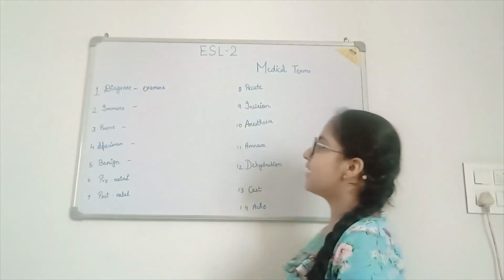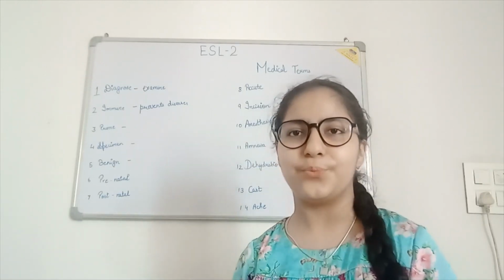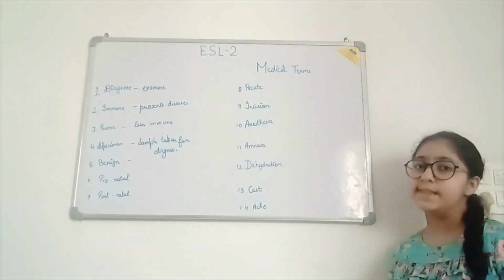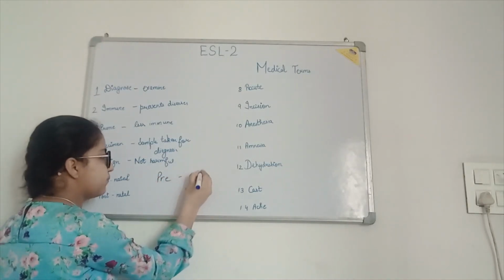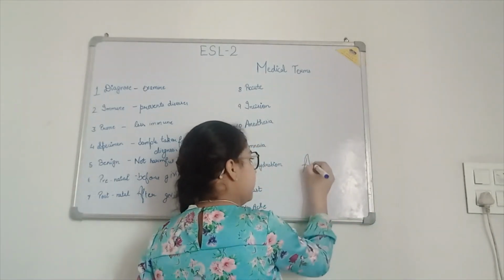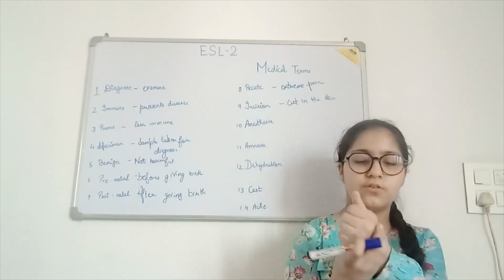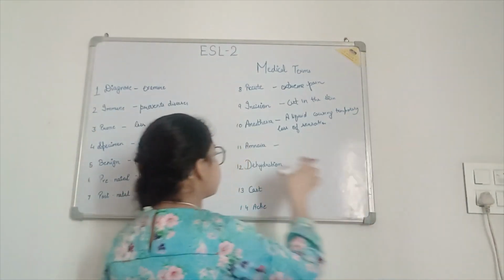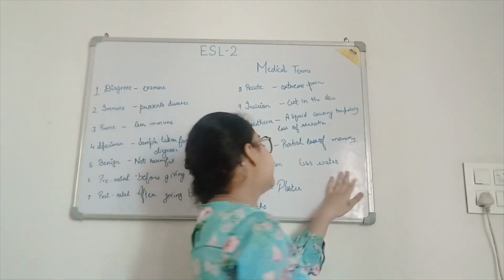ESL LESSONS BY GUNI @LEARNING FOR LIFE | PART2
HEY EVERYONE ITS ME GUNI AND I AM BACK WITH ANOTHER VIDEO
THIS IS THE SECOND LECTURE OF ESL SERIES HOPE U LIKE IT
THIS WILL HELP U TO BE FLUENT IN ENGLISH AND WILL HELP U AT ANY STAGE OF YOUR LIFE